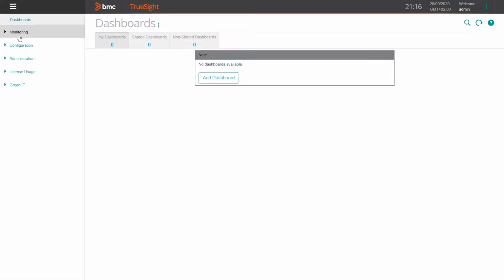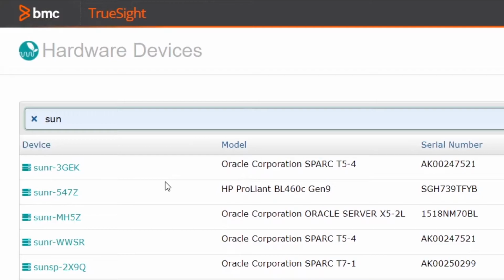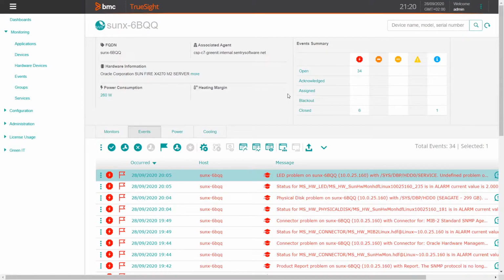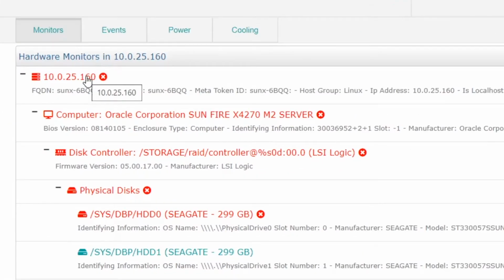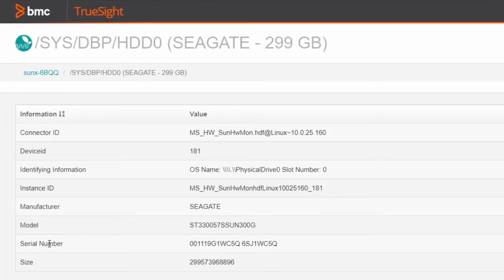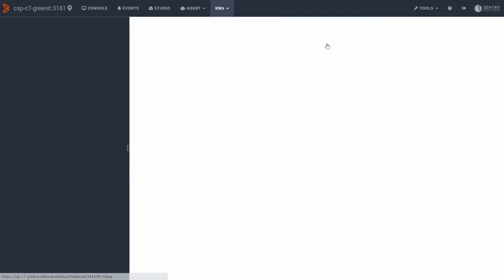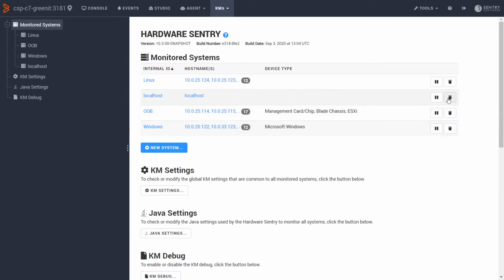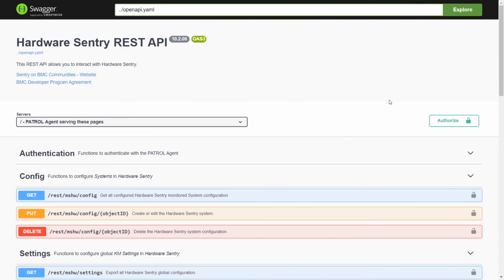BMC Exchange 2020 - Hardware Views in TrueSight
Hardware Sentry KM brings hardware monitoring in TrueSight to the next level by providing a dedicated view in TrueSight Presentation Server, by allowing configuration through the Monitoring Studio Web Interface, and by offering a powerful REST API to perform hardware specific queries. But enough talk, find it out by yourself in this short demo.